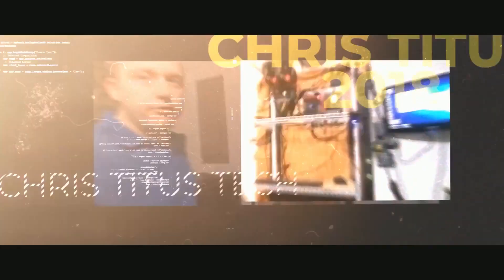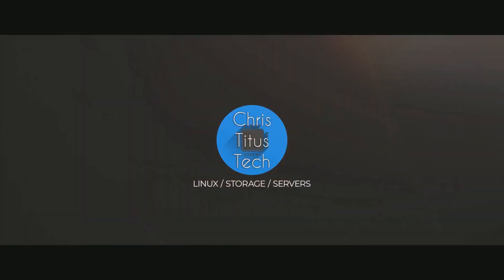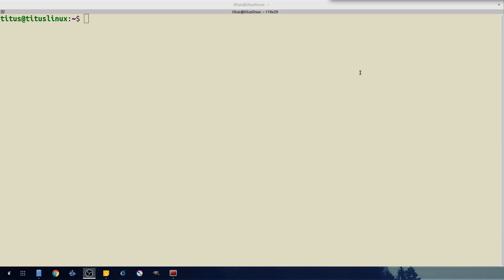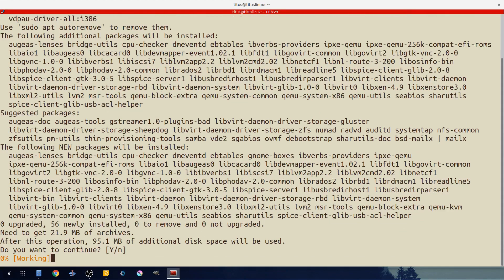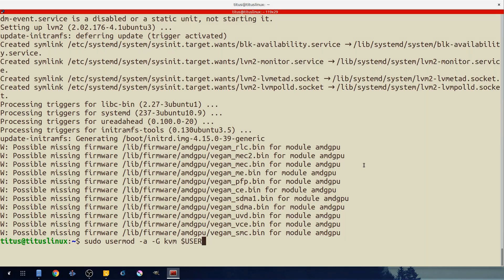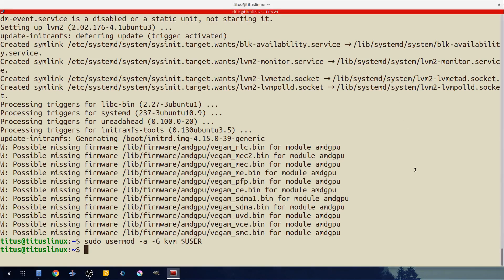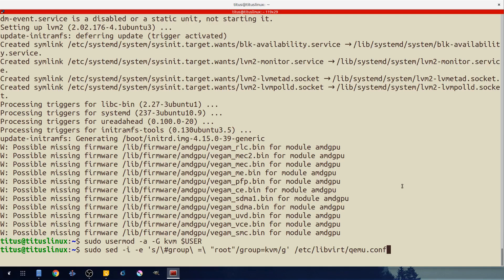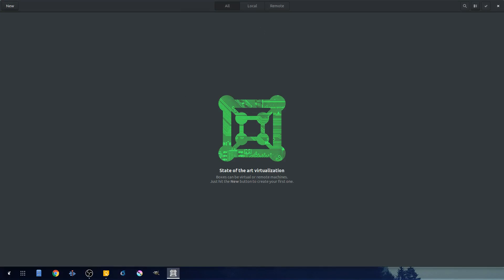Gnome Boxes | Initial Setup and Configuration | Ubuntu 18.04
This is the initial setup and configuration of gnome boxes in an Ubuntu 18.04. This is a great piece of virtualization software and is seemless to use and install. In this video, I go over the initial Setup and then the basic configuration of Gnome boxes. This overview I go over the pros and cons of Gnome Boxes and this will be the first part in a series of Videos going over Gnome Boxes.

What it is and how gnome boxes work

Installation Command:
sudo apt install gnome-boxes qemu-kvm libvirt-bin

Add User to kvm:
sudo usermod -a -G kvm $USER

Allow users in kvm group to start VMs:
sudo sed -i -e 's/\group\ =\ "root"/group=kvm/g' /etc/libvirt/qemu.conf